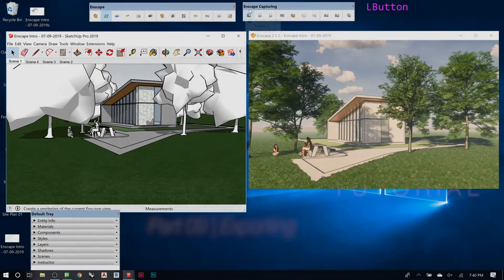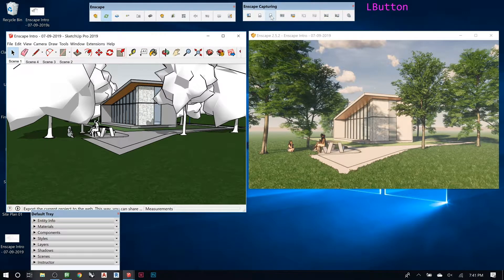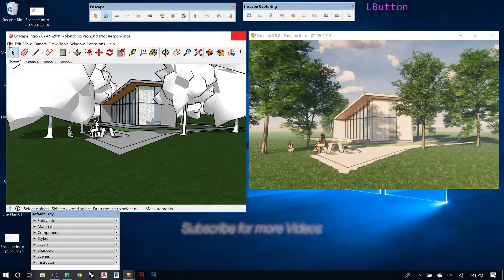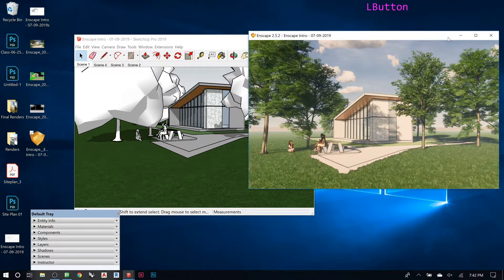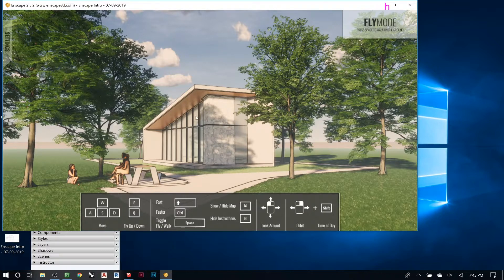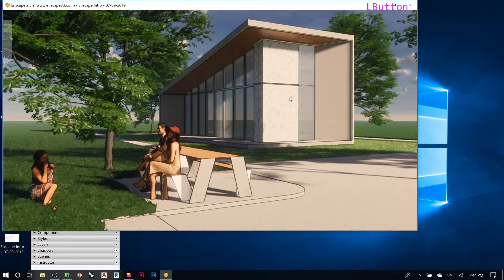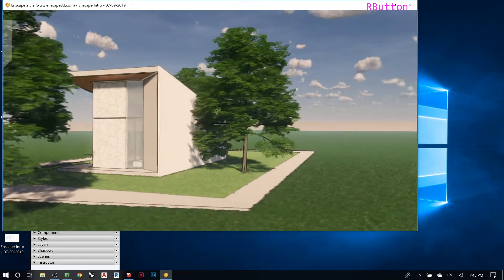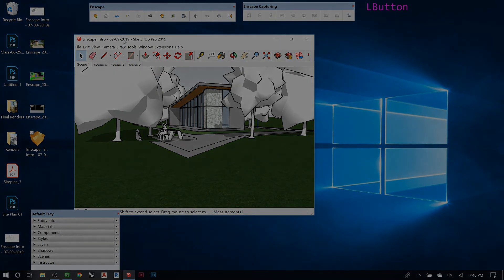Enscape 101 | Part 09 | Exporting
How to export Still Images and Standalone exe files from Enscape. Standalone files can be shared with anyone even if they do not have Enscape or any CAD software.